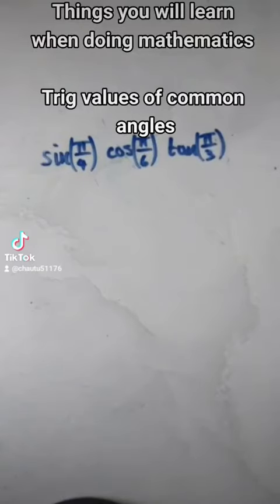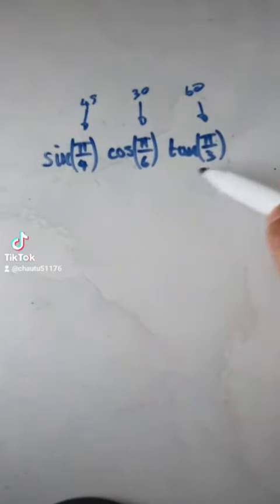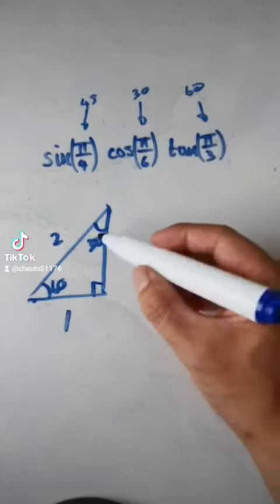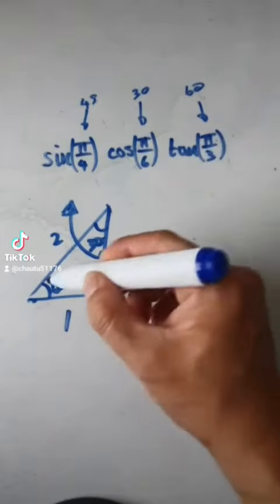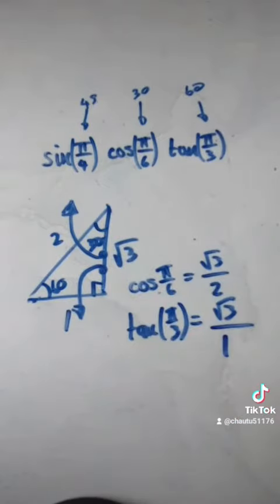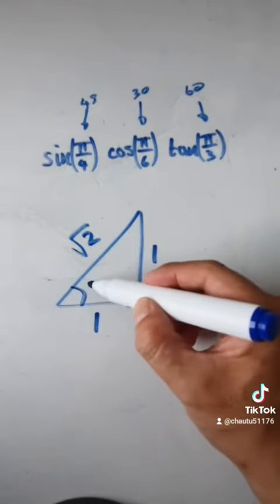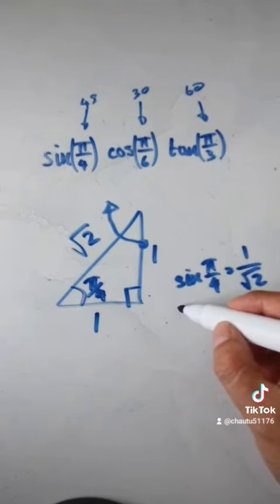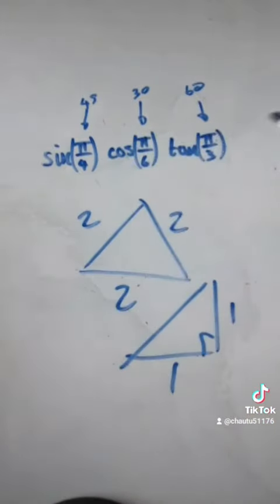Common Trigonometric Values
Pre-Calculus
Trigonometry